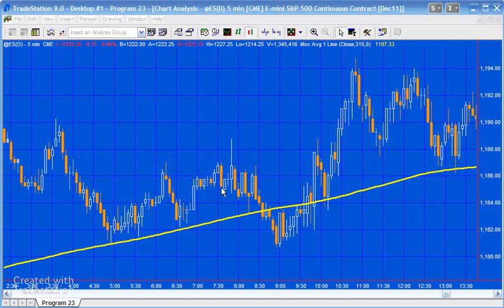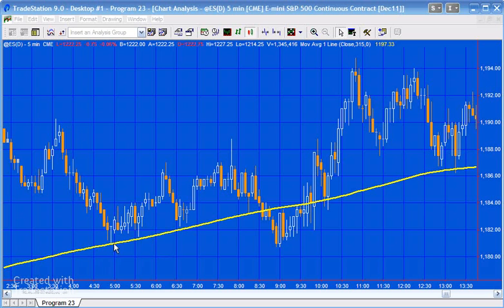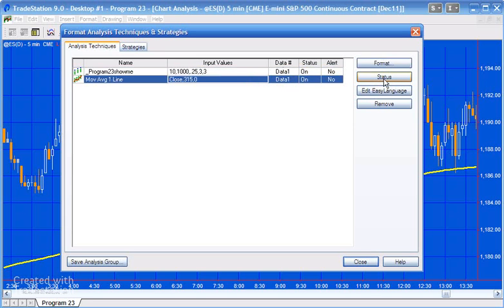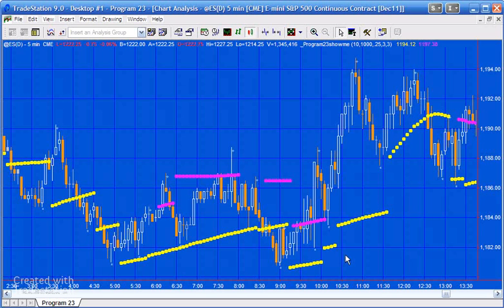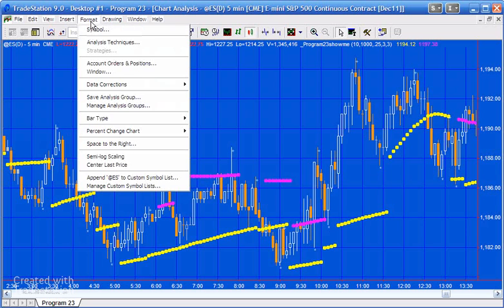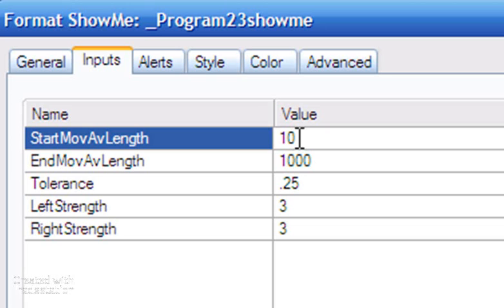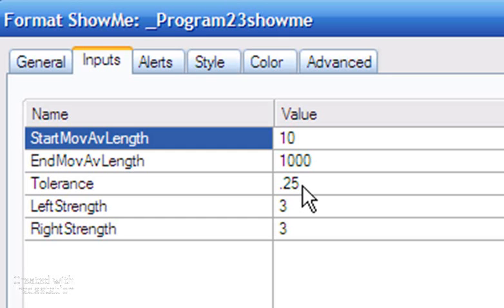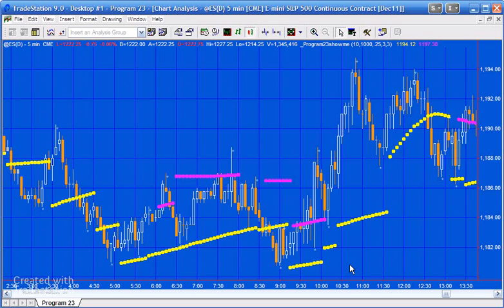Program 23 adaptive moving average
As you study stock or futures charts it is not uncommon to find places where a moving average of a certain length seems to provide support or resistance to price action. Perhaps because certain technical analysts are using moving averages as a way of finding potential support or resistance.

This TradeStation EasyLanguage showme study seeks to find these moving averages and then it 'adapts' its moving average length according to the length of the moving average that was close to the previous high or low pivot.